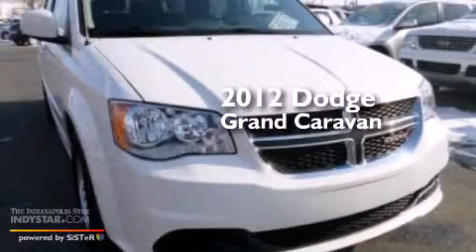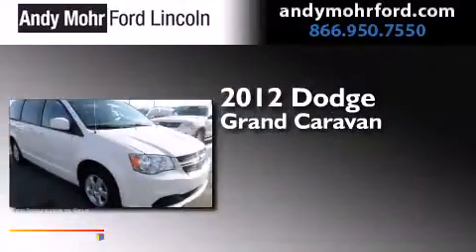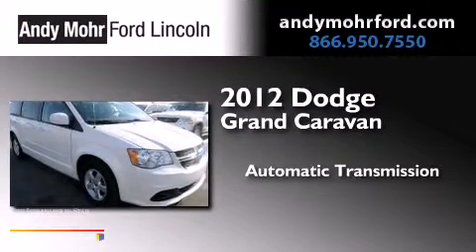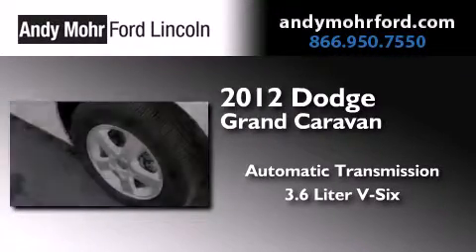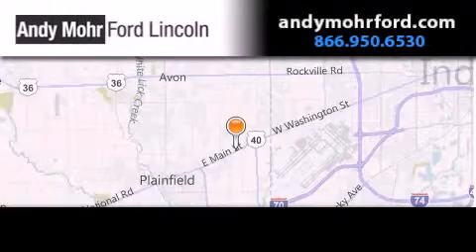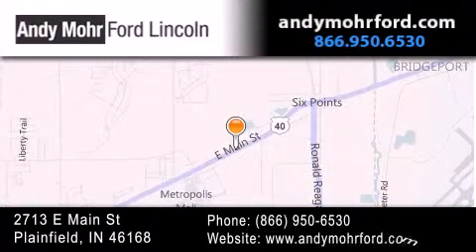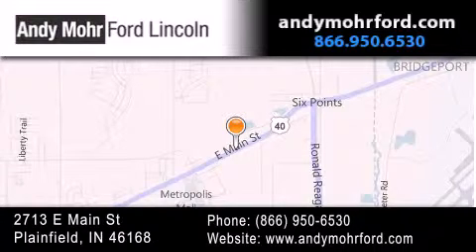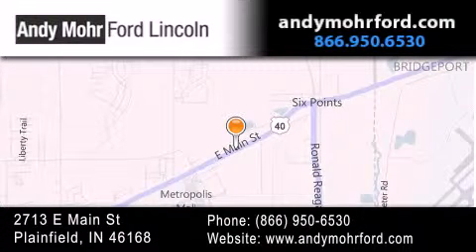2012 Dodge Grand Caravan Indianapolis IN 46168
We've been honored to serve the Plainfield IN area , we promise that your experience at our dealership will exceed your expectations ! Year : 2012 Make : Dodge Model : Grand Caravan Engine : 3.6L V6 24V MPFI DOHC Flexible Fuel Trans . : Automatic Exterior : White Miles : 27,050 Interior : Black / Light Graystone Stock : C14306A Andy Mohr Ford Lincoln 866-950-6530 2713 E. Main Street Plainfield , IN 46168